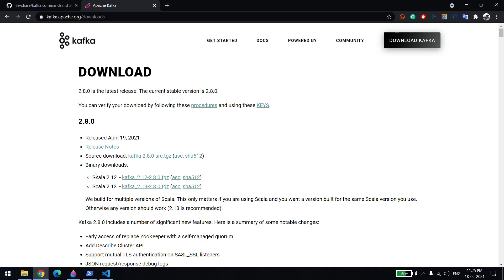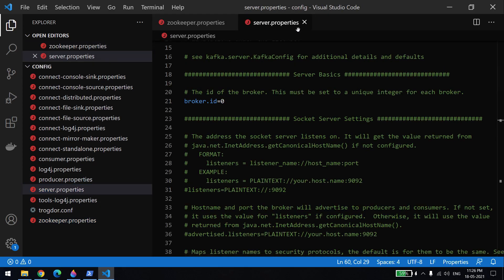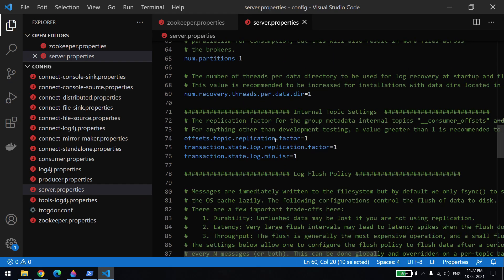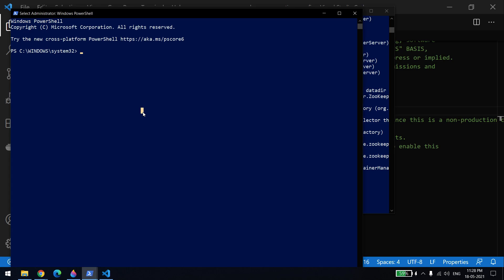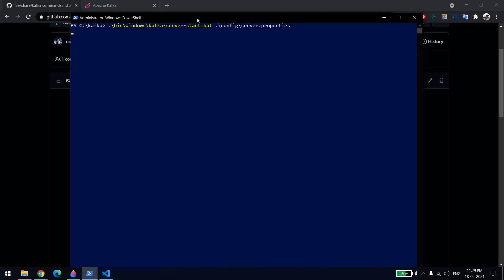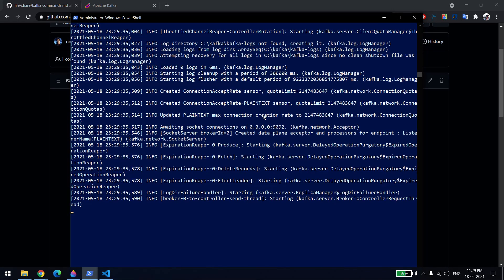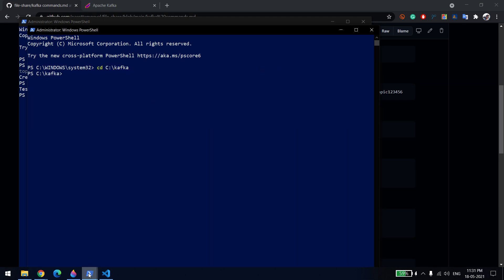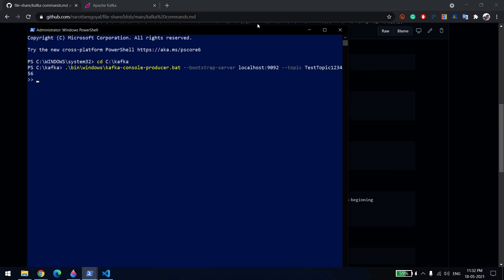Install Zookeeper and Kafka in windows as a windows service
This video will help in understanding, How to install Zookeeper and Kafka in windows as a windows service.